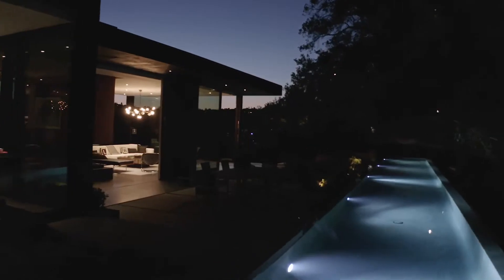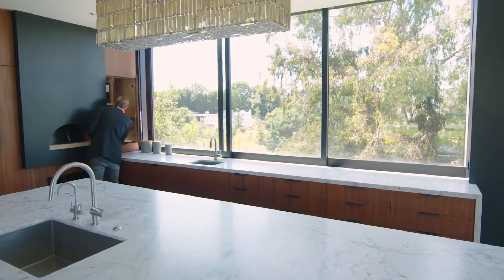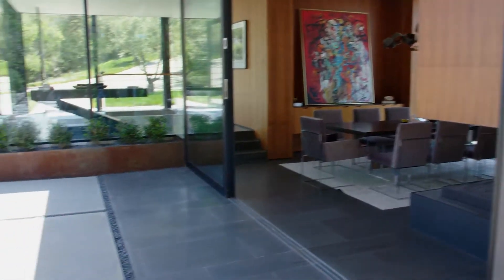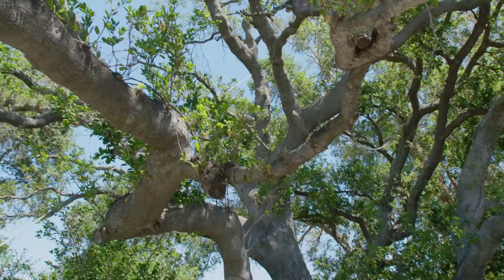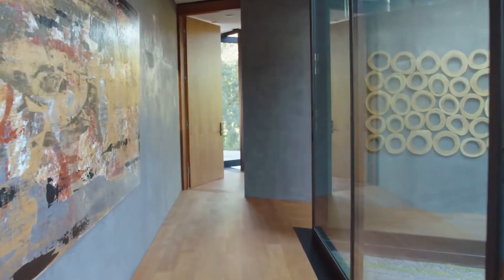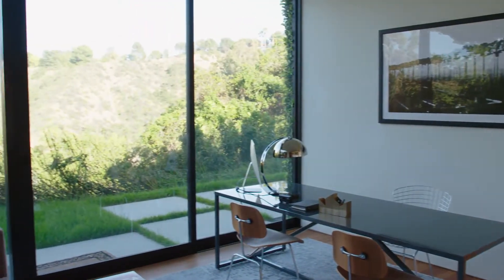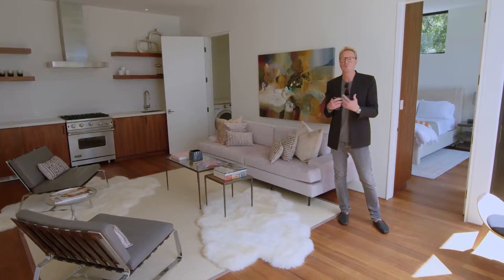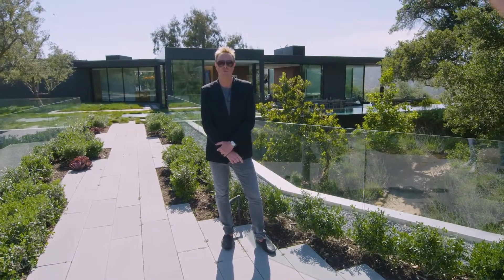Inside a $32 Million Upside Down House